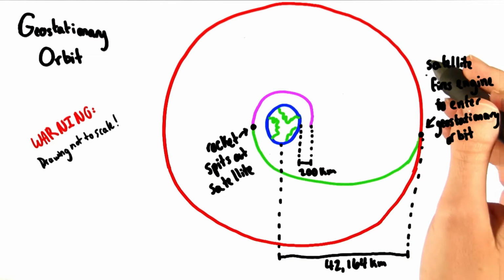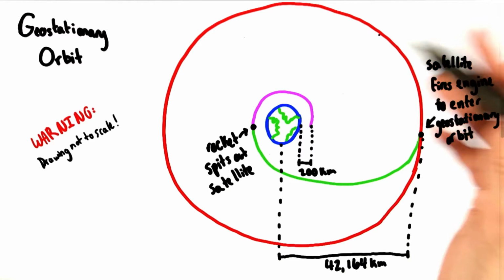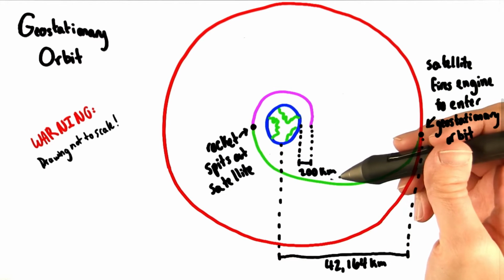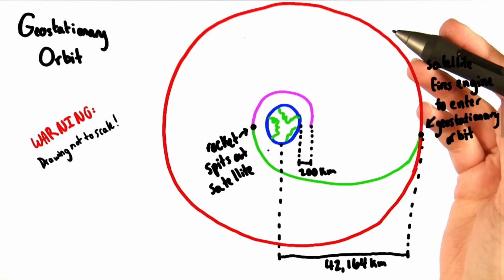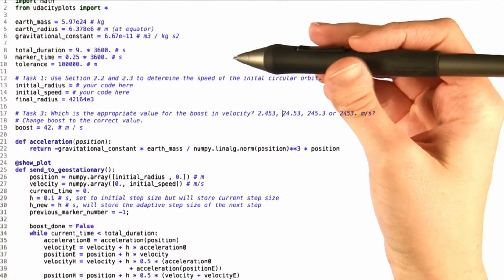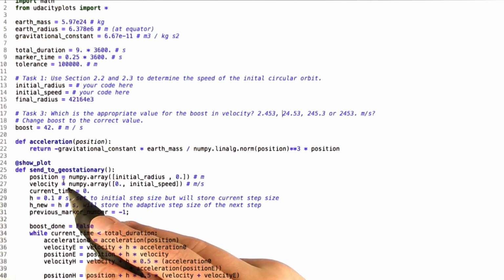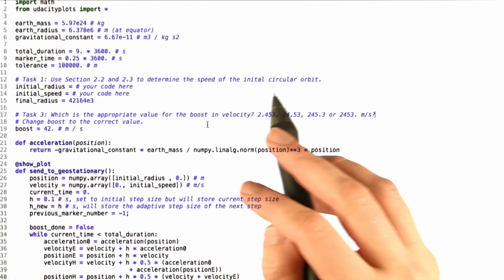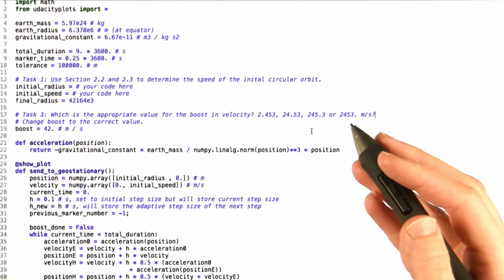Geostationary Orbit - Differential Equations in Action